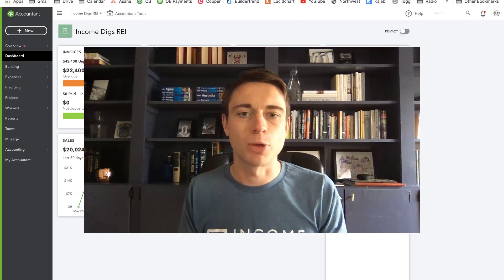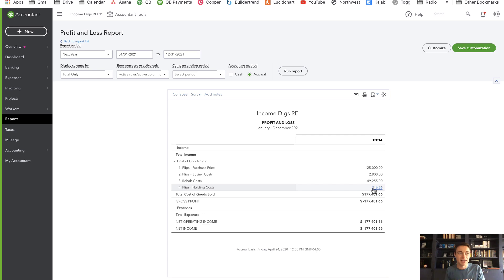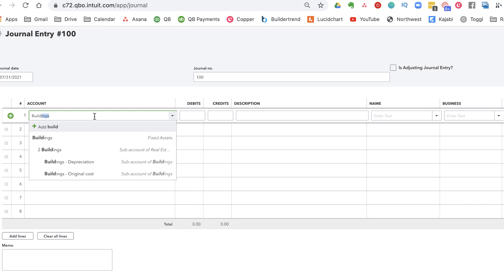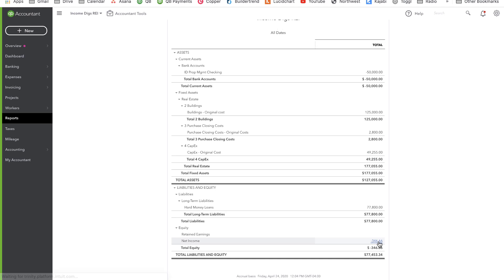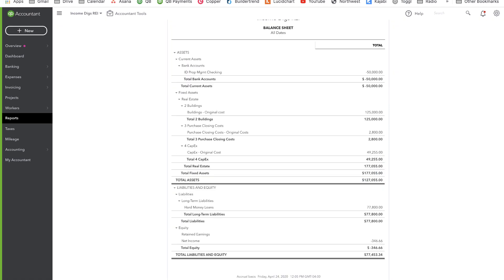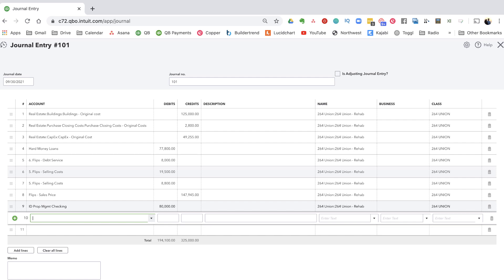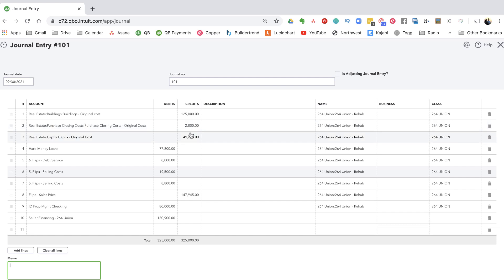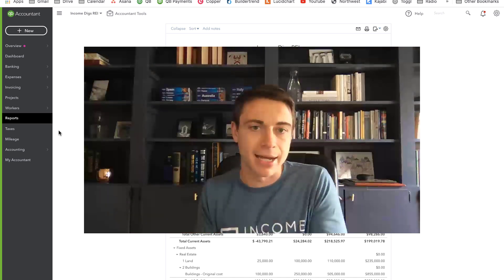Seller Financing: How to account for Notes Receivable in Quickbooks Online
Seller Financing is a great strategy for long term, passive income. But how do you account for Notes Receivable in Quickbooks Online? This video demonstrates exactly that! Learn how to record the sale and record the loan to your Balance Sheet!